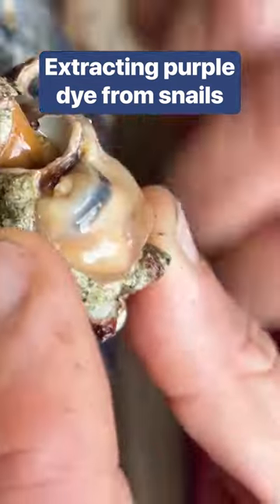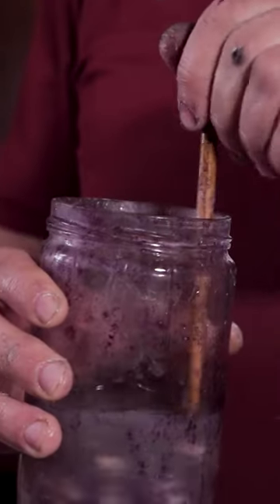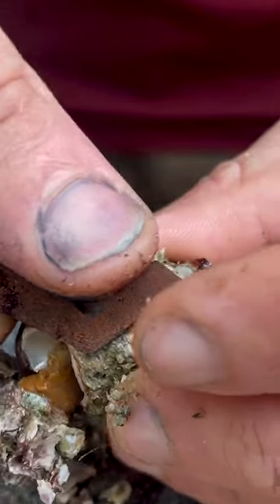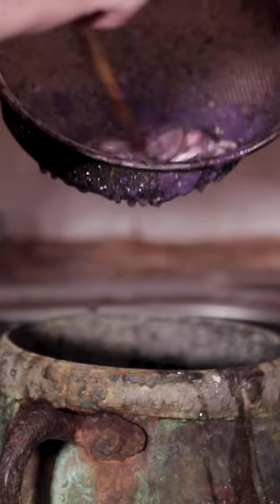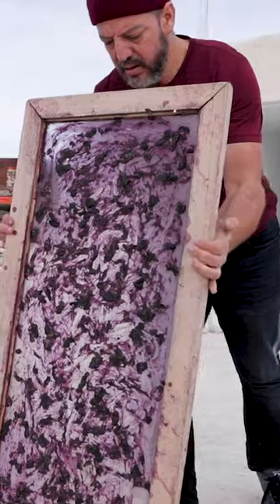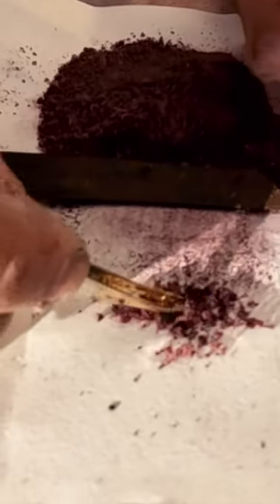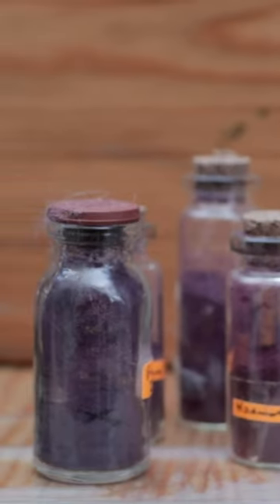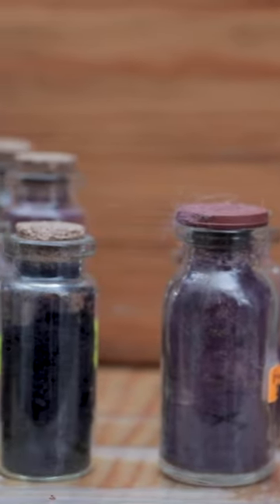A handful of producers are bringing this ancient dye back to life.